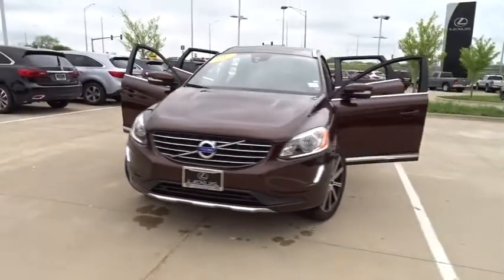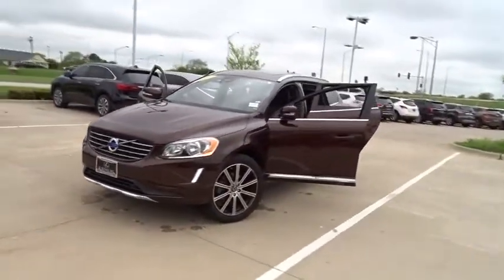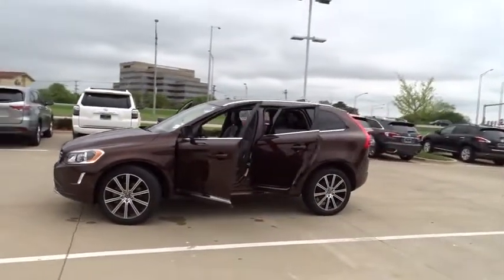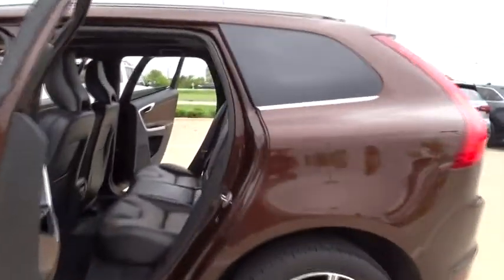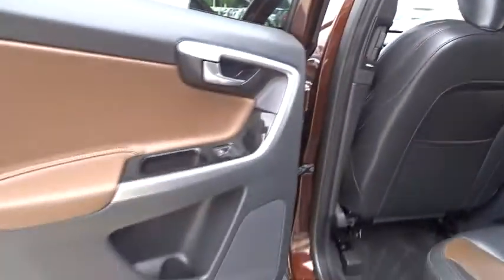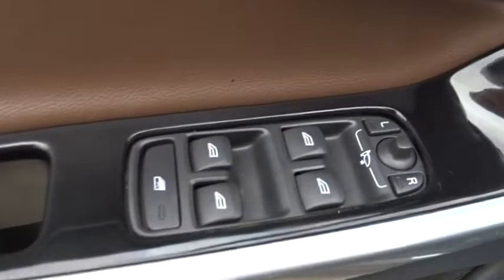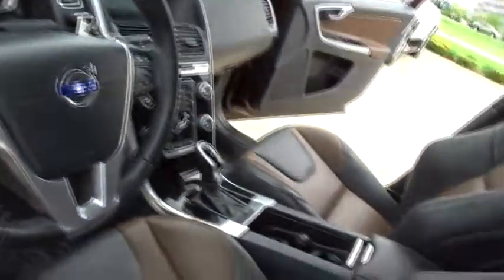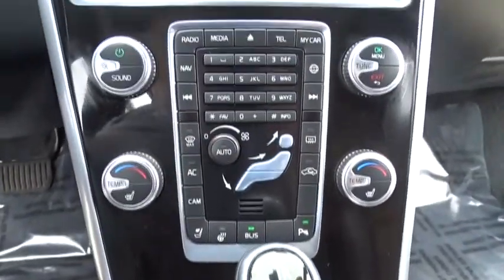2015 Volvo XC60 Palatine, Arlington Heights, Barrington, Glenview, Schaumburg, IL 34102B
Rich Java Metallic Used 2015 Volvo XC60 available in Palatine, Illinois at Arlington Lexus. Servicing the Arlington Heights, Barrington, Glenview, Schaumburg, IL area.

Recent Arrival! New Price! Odometer is 16257 miles below market average! Clean CARFAX.